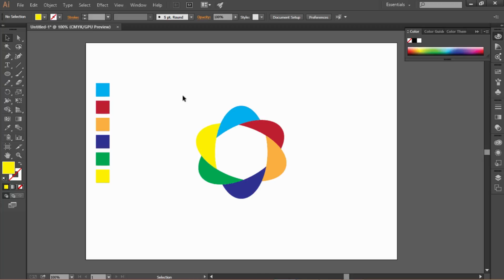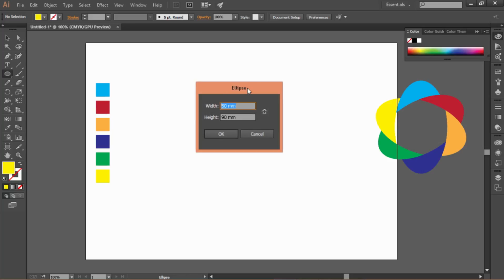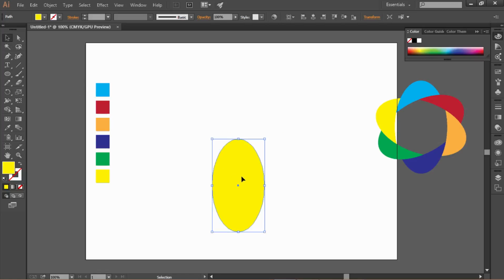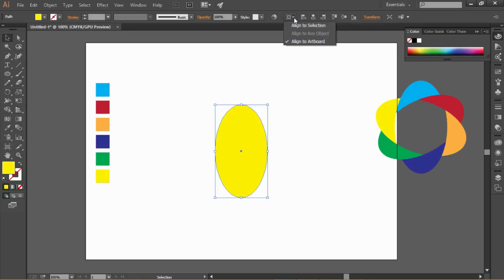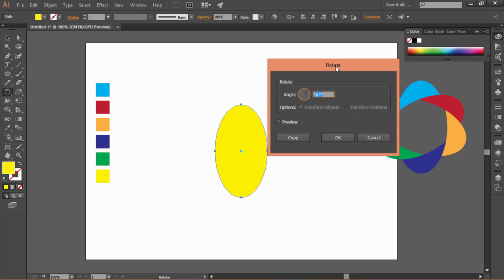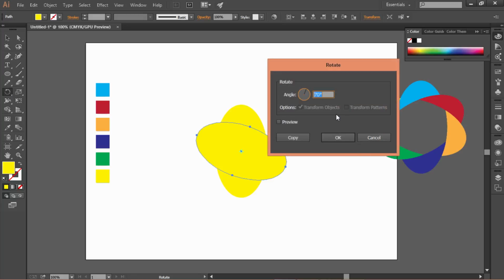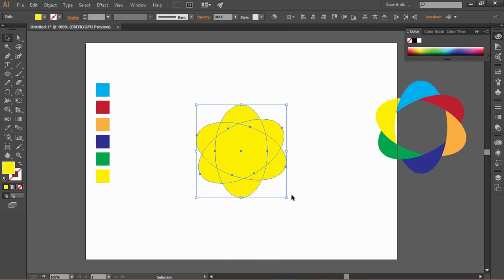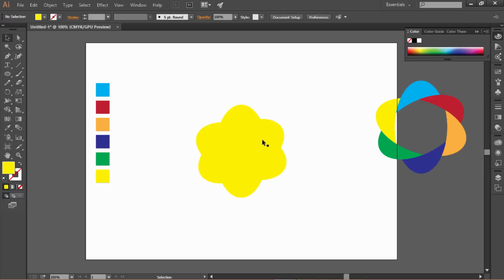Logo Design Techniques - Adobe Illustrator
illustrator. Logo Design - Adobe Illustrator cc

In this video i will teach how to design logo inside illustrator.
Here is another good perception for  LOGO Design inside illustrator . In this video we have used Circle, rotate tool and eyedropper  to create this LOGO Design. complete preparation process for designing an awesome  Logo has been explained with necessary tips.

 - Photoshop , Illustrator , Ater effect, 3ds max, cinema 4d
In this video, I am designing a logo for a project. I wanted to achieve  eye catching logo design along with some simplicity. I have decided to use a circle and divide for the design.
the core concept behind this logo is to represent the the formation of huge corporation with strong base. Strong Bonding between the members of an organisation.

Facebook!: hikmatullahatif